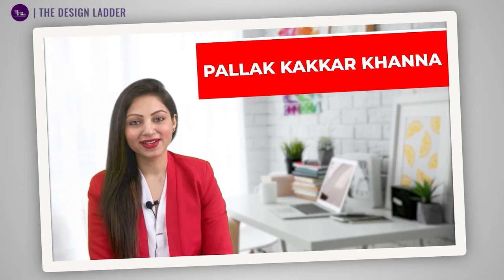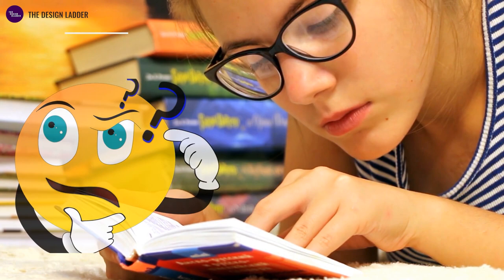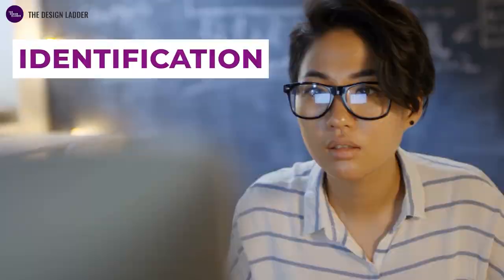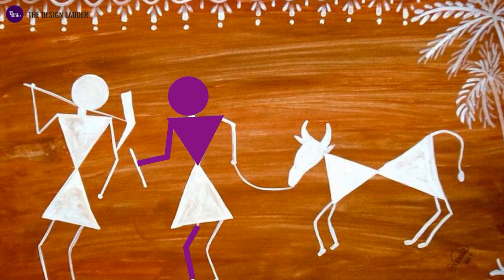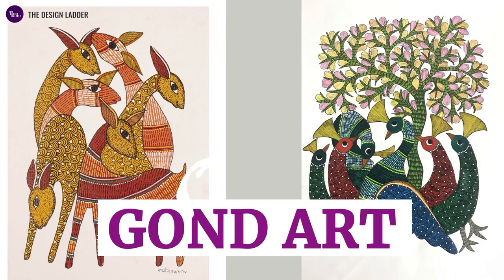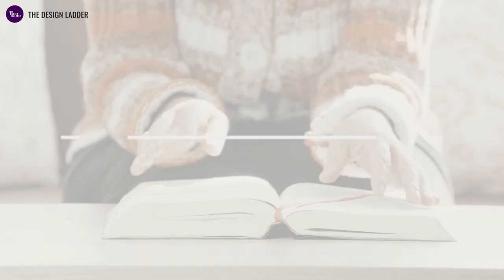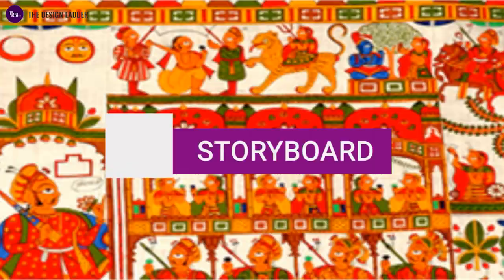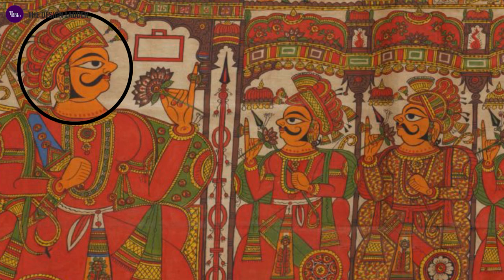GK for NIFT & NID Entrance Exams |GAT Preparation 2023|How to Identify Traditional ARTFORMS of India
🚀The Design Ladder provides creative ONLINE programs designed to help you crack NID/NIFT in first attempt !

⭐Don't forget to download 'The Design Ladder APP’ for FREE SAMPLE PAPERS of all design exams and much more:

⭐Join us at The Design Ladder and take the first step towards a fulfilling career in design.